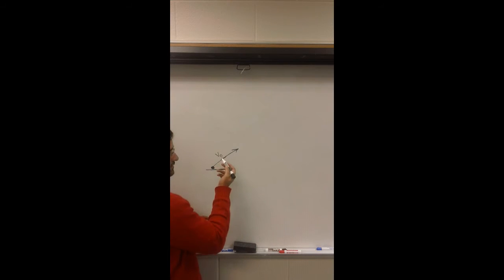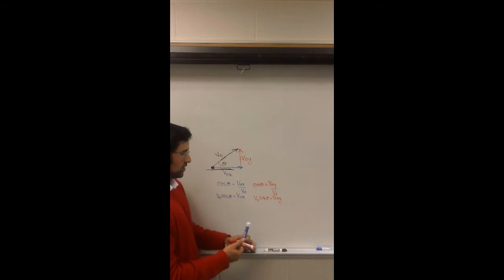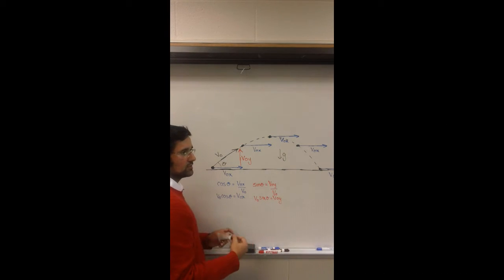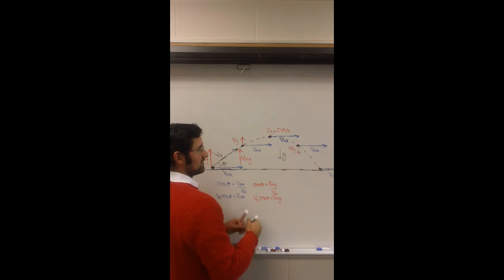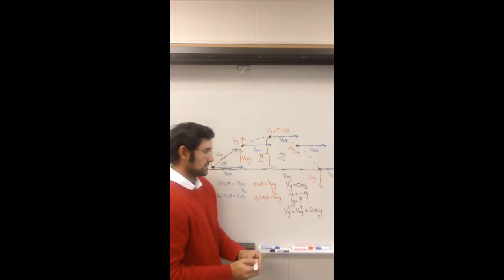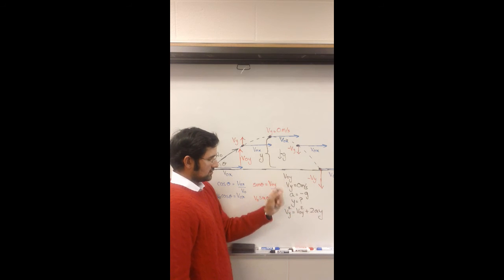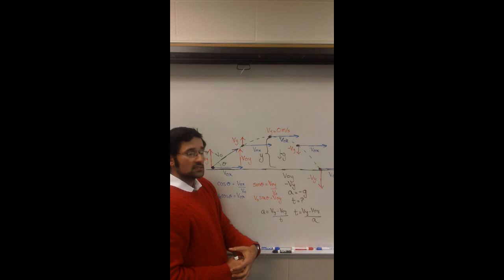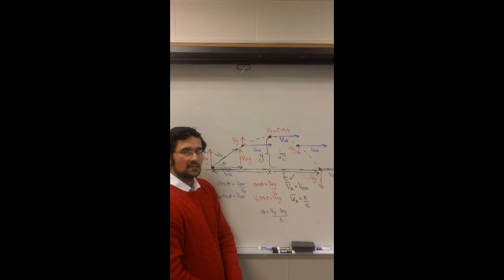Projectile Motion Review - Mr. Parvaiz 10-3-12.MP4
Projectile Motion Review